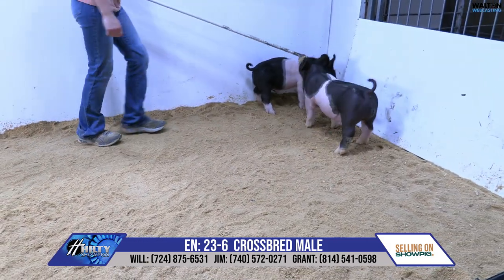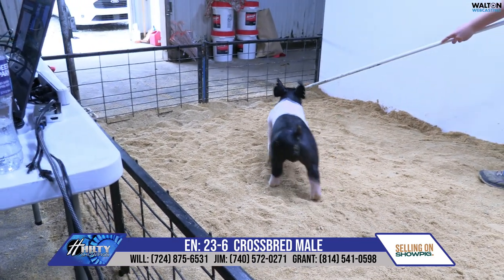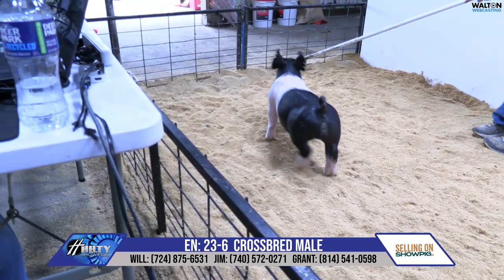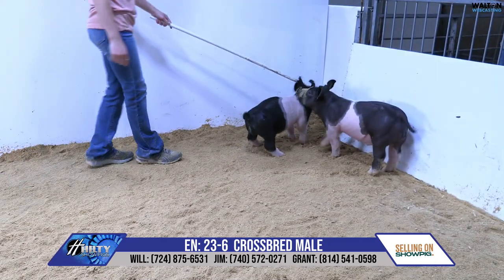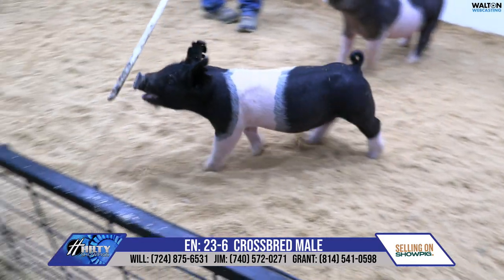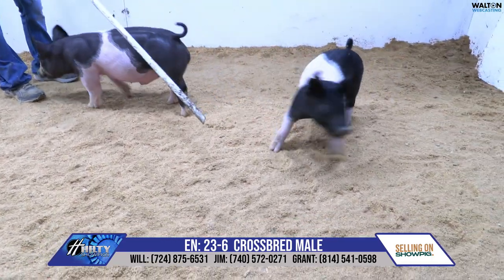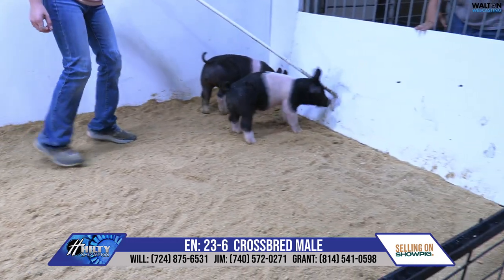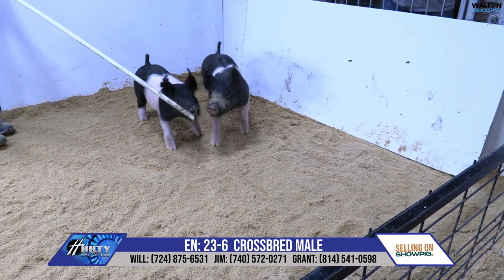EN 23 6 Hilty Show Pigs August 5th Sale 30 July 2024 10 03 06 AM